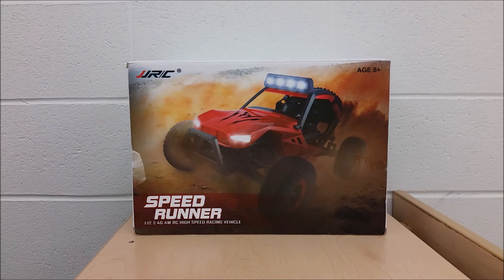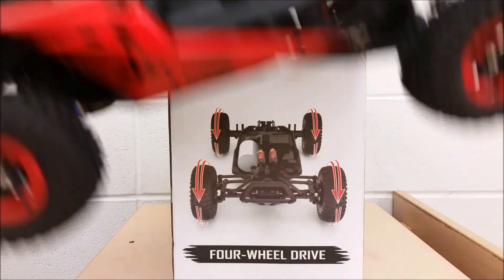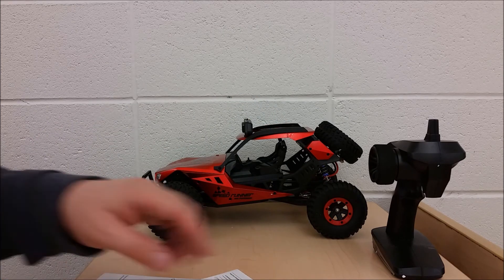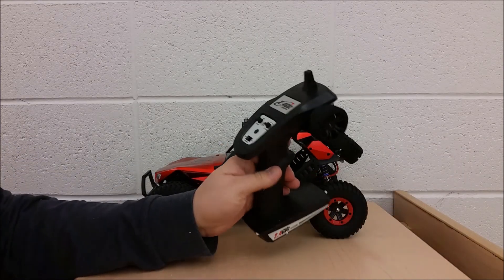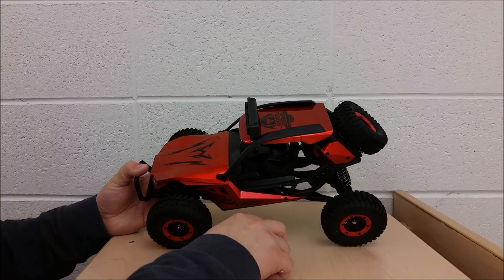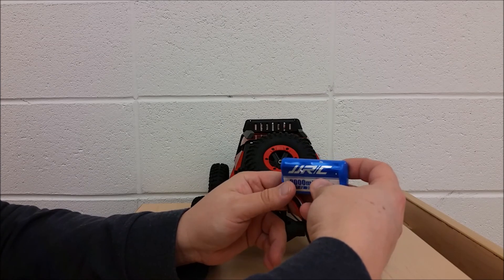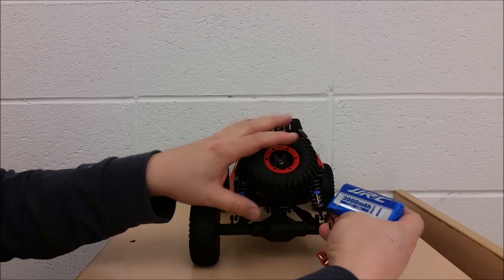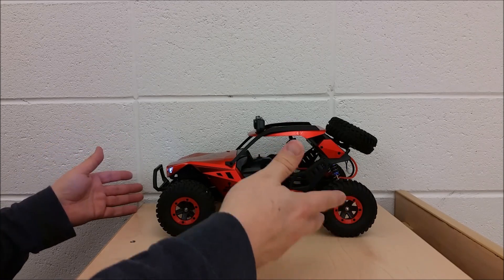UNBOXING JJRC Q46 SPEED RUNNER! (RC Courtesy of RCMoment.com)EP#388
Here's the new MRC Website with ALL my favorite and recommended RCs!

Mike's RC Corner Website! All the RCs I like!
Shop on Amazon? Use my free Affliliated link!